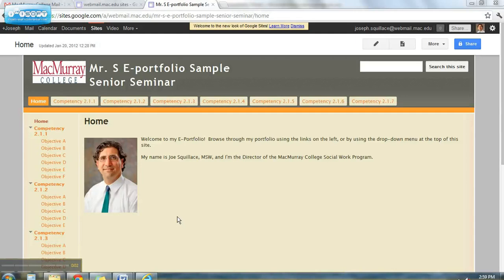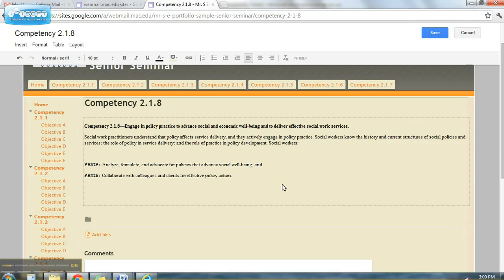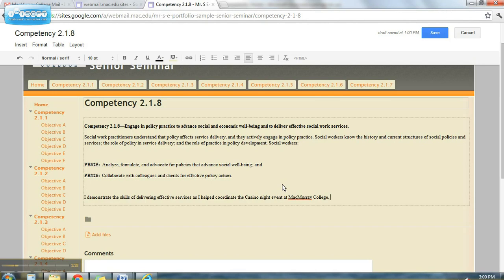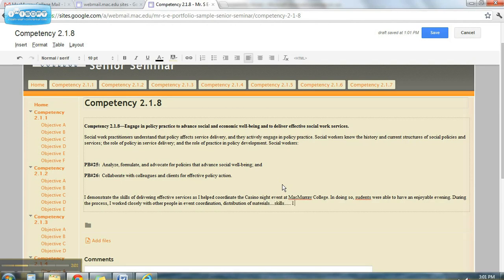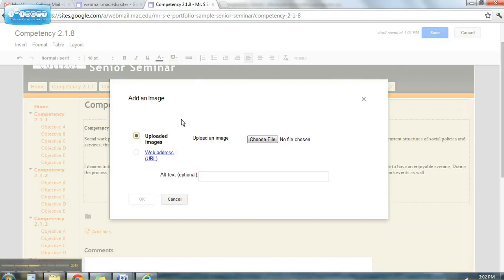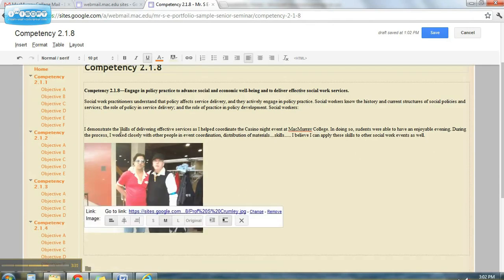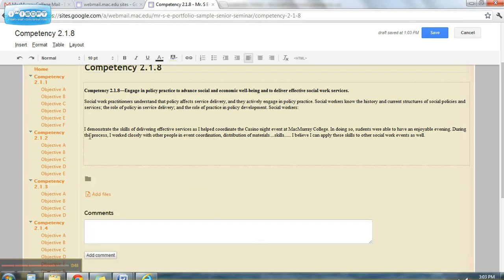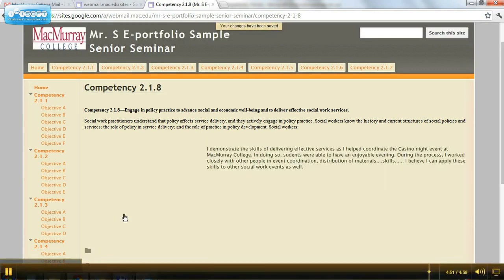How to Upload Images to Google Sites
How to upload images and photos to your ePortfolio